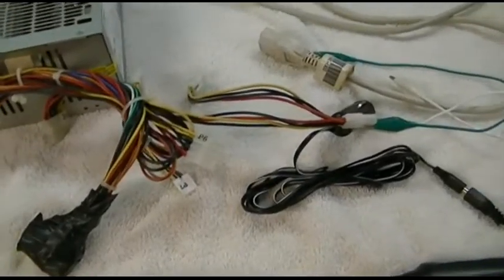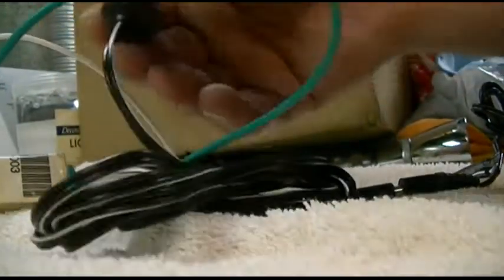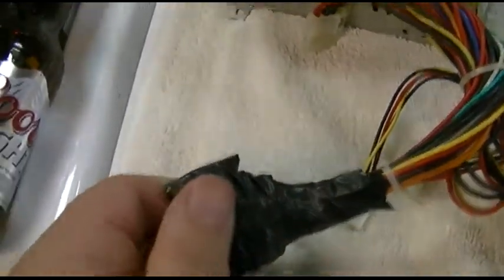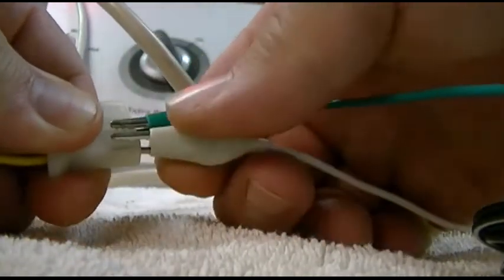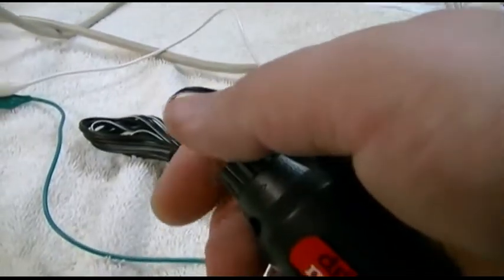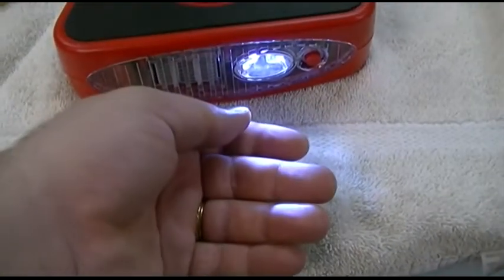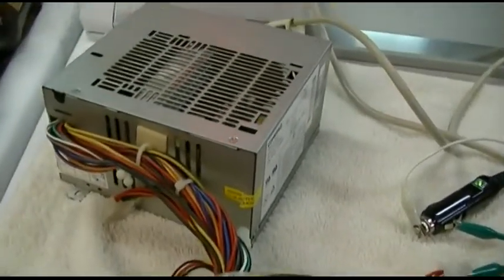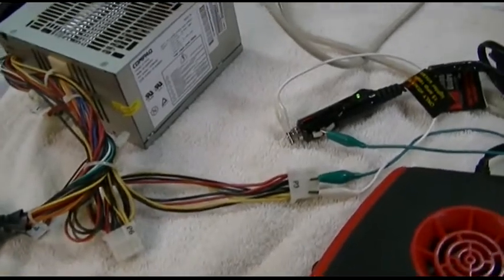Harbor Freight Power Supply Test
Testing the Harbor Freight 12VDC Rotary Tool and 12VDC Heater off of a computer power supply.  This supply only puts out 8 amps at 12 volts, so it was indeed underpowered for this test.  I just wanted to see what would happen.